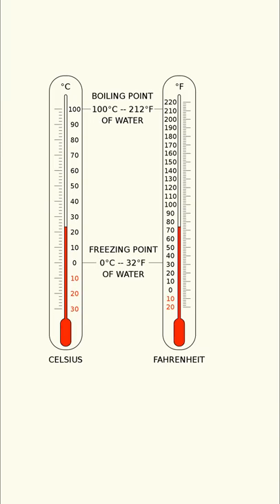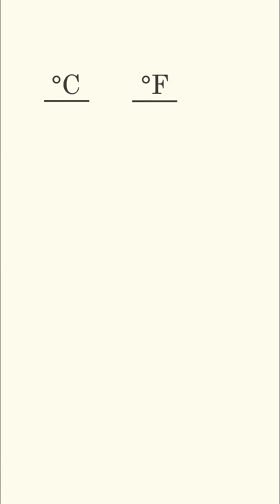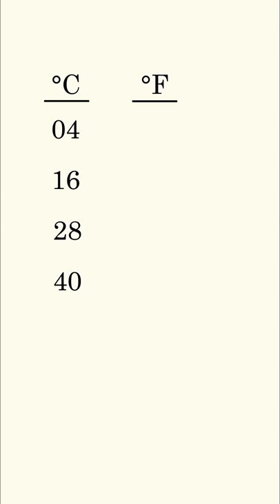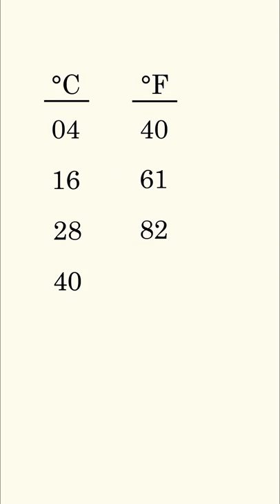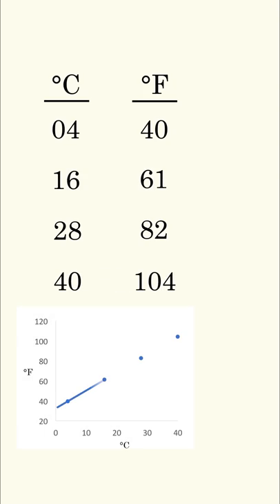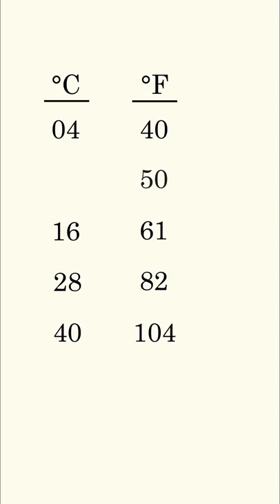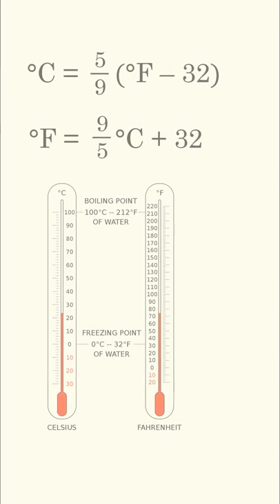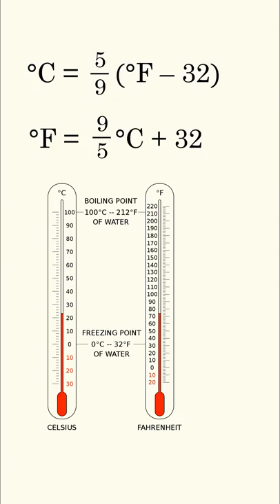Easily convert Celsius and Fahrenheit in your head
If you ever need to practically convert temperature from weather reports, this is a neat little trick. Just memorize a few values and you can easily convert. I saw this trick in a Lifehacker article.

2017 Shorty Awards Nominee. Mind Your Decisions was nominated in the STEM category (Science, Technology, Engineering, and Math) along with eventual winner Bill Nye; finalists Adam Savage, Dr. Sandra Lee, Simone Giertz, Tim Peake, Unbox Therapy; and other nominees Elon Musk, Gizmoslip, Hope Jahren, Life Noggin, and Nerdwriter.